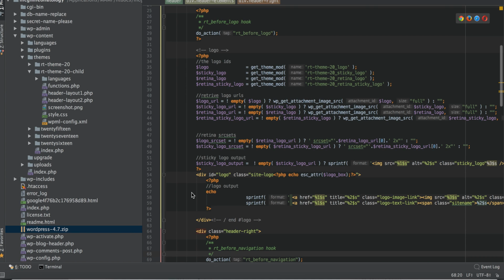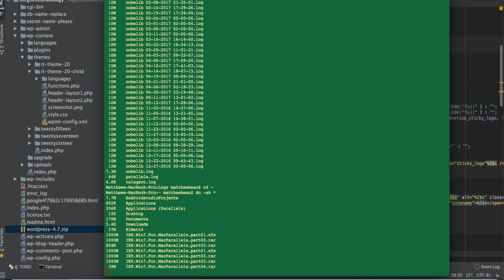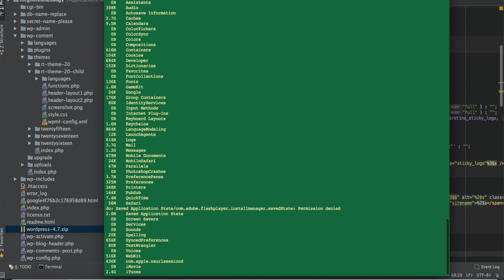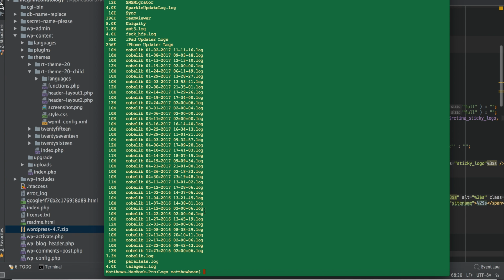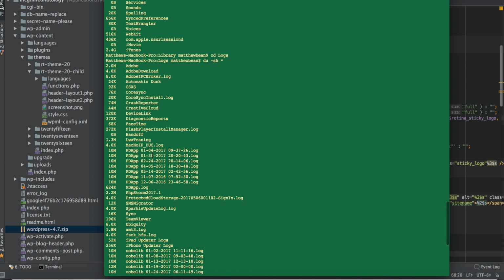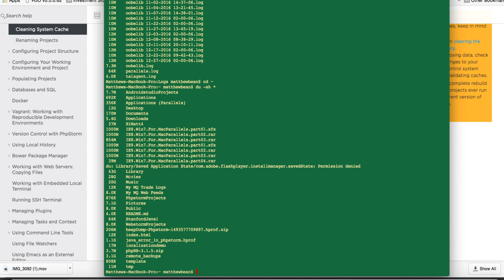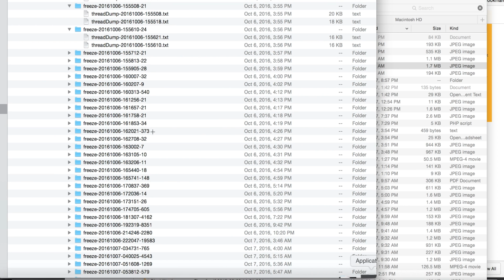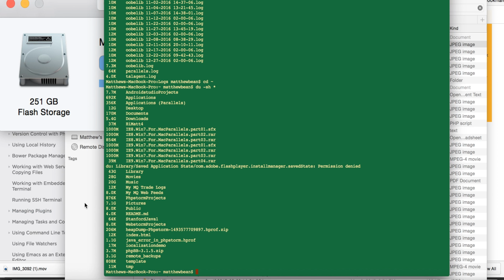How to Clean Up Disk Space on your Mac OS